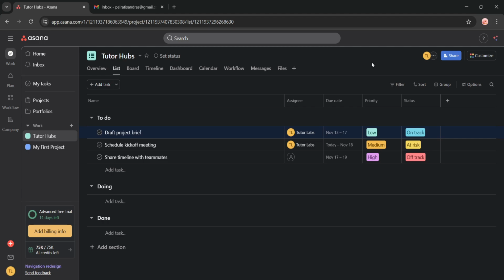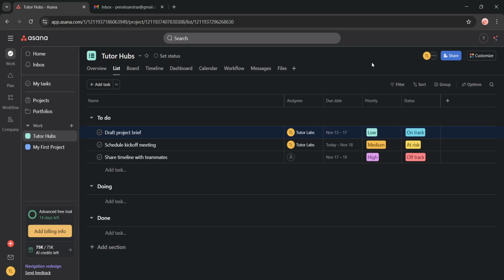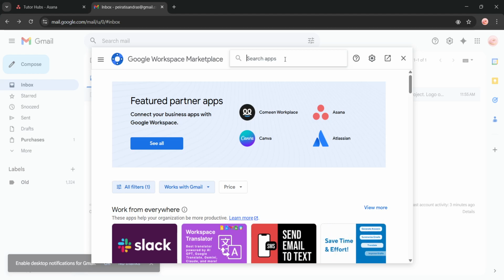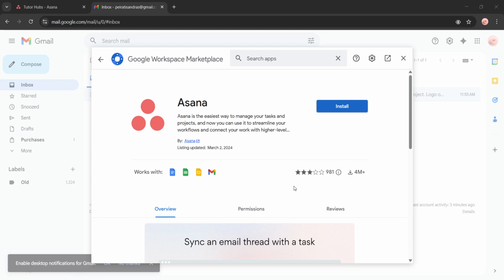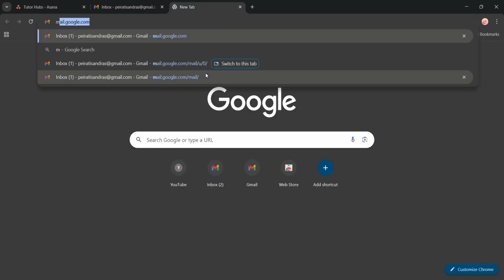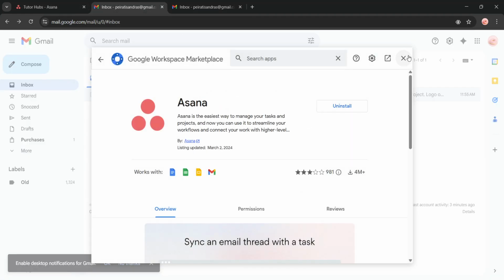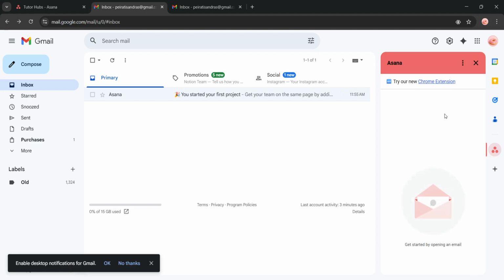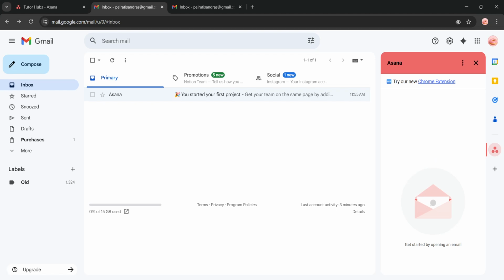How To Connect Gmail To Asana (Tutorial 2025)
Along the way, you'll learn how to connect Gmail to Asana, integrate Gmail with Asana tutorial, link Gmail emails to Asana, set up Asana Gmail integration, how to sync Gmail with Asana, add Gmail conversations to Asana, create Asana tasks from Gmail, enable Gmail and Asana workflow, connect Google Mail to Asana, Asana Gmail integration guide, how to link emails to Asana tasks, best way to connect Gmail to Asana